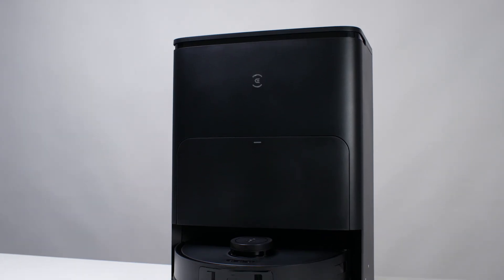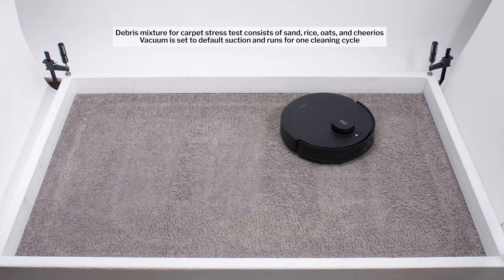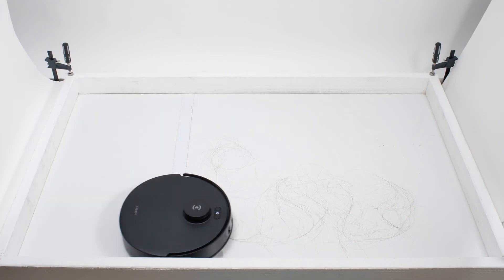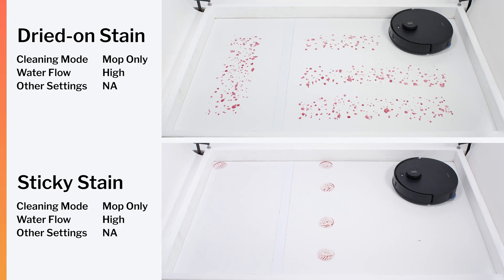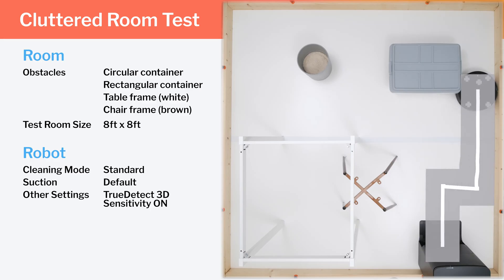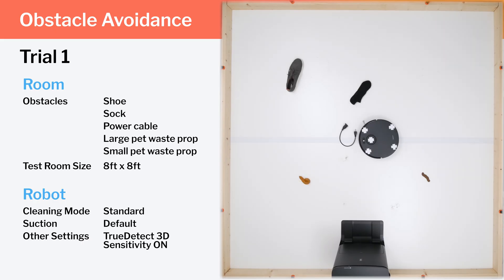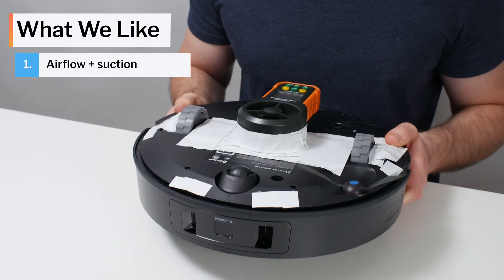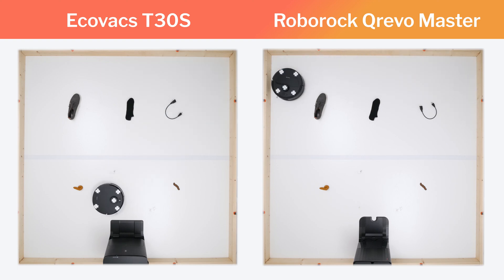Ecovacs T30S Review - 10+ Tests and Analysis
Ecovacs T30S on Amazon

In this video we analyze the Ecovacs Deebot T30S Robot Vacuum and Mop's carpet (general and deep cleaning), hard floor, edge, and hair (human and pet) pickup performance. We also discuss the robot's mopping performance, its raw performance (CFM and suction), its navigation and coverage, and its battery life, bin size, and noise output.

The T30S performed very well in most of our tests, but has some trouble with navigation and obstacle detection, which we discuss in this review.